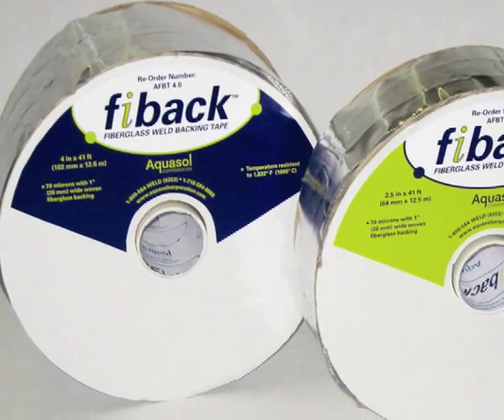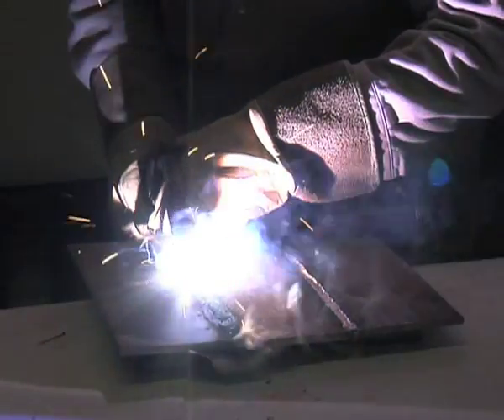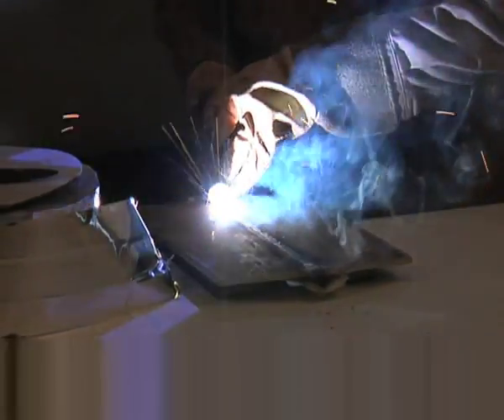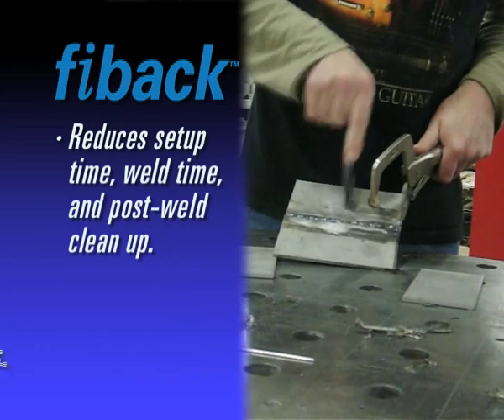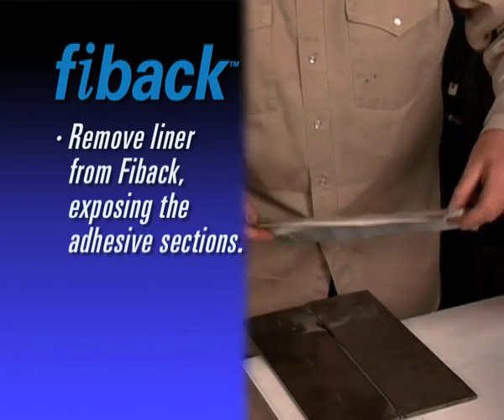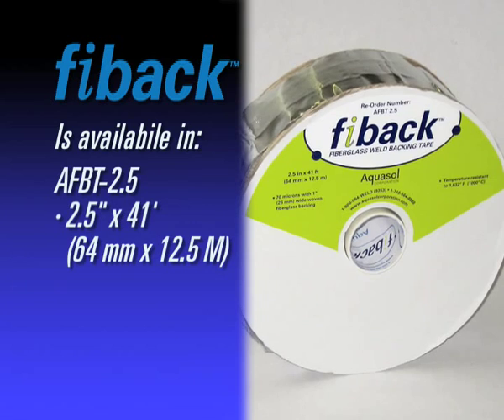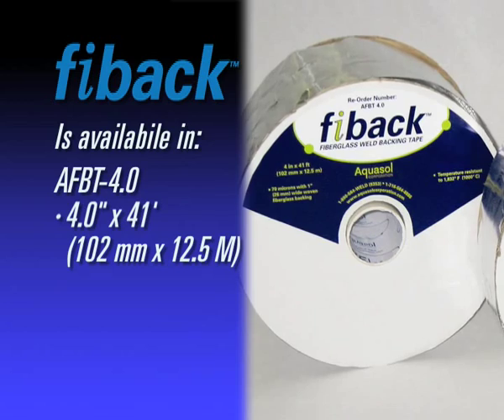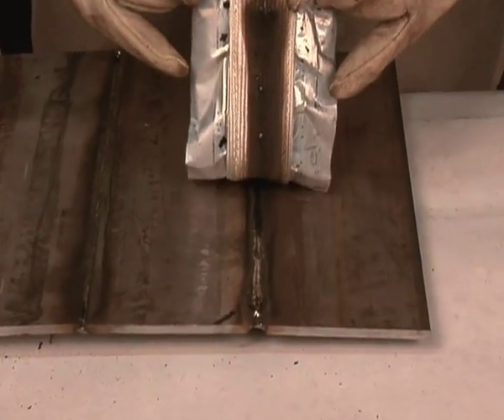Weld Backing Tape from Aquasol Welding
Fiback Fiberglass Weld Backing Tape is an innovative substitute for traditional back purging methods that provides protection to the backside of the weld environment and ensures a high quality finish. Fiback is flexible, heat resistant, and halogen and fluorocarbon-free, enabling it to be a complete solution for plate, sheet and pipe welding needs.

This welding tape is composed of two adhesive areas around the outside edges with a center fiberglass strip, heat resistant up to 1,022°F (550°C) and withstanding applications up to 600 amps.
Suitable for SMAW (stick), TIG, and MIG Welding processes, Fiback can conform to various shapes making it superior to more rigid solutions that develop stress points between pieces and are prone to cracking and breaking over time.

Fiback reduces set-up, clean up and weld time; eliminates post-weld grinding and back gouging and increases work efficiency while minimizing costs.

Features and Benefits:
- Flexible
- Highly quality and safe components
- Compatibility and Process Application
- Increases Efficiency and Savings

How Fiback Works:
Align: Align desired base metals with the required root gap. Center the fiberglass strip over the backside of the root gap.
Position: Position the fiberglass strip in a convex shape away from the backside of the weld area to contain the purge gas from the torch tip but avoid consuming the material.

Press: Press the adhesive sections of tape along the sides of the root gap to the base metal, continuing to center the fiberglass strip. Remember to peel the release liner from the aluminum tape while progressing along the weld joint. This procedure ensures the adhesive on the aluminum tape is free from debris and foreign matter.

After Fiback has been applied to the entire length of the metals being joined, press outer adhesive edges again to create an air tight seal between the tape and the base metal.

Weld: Begin welding the desired seam.

to know more about Aquasol Welding.